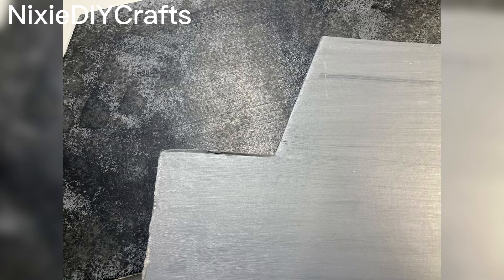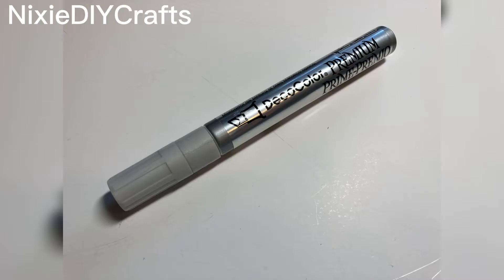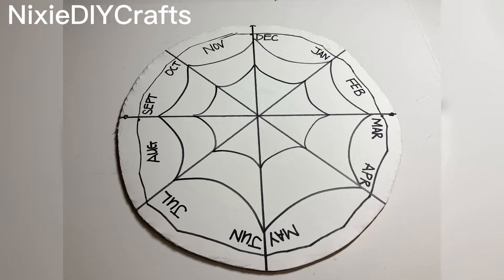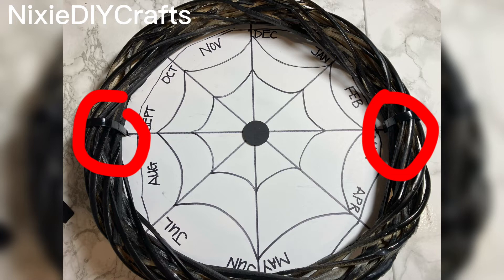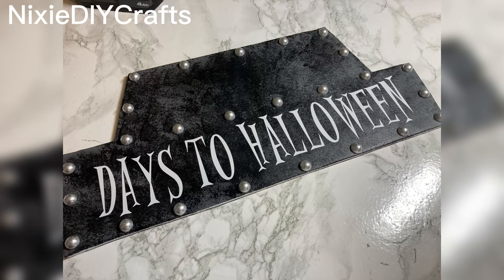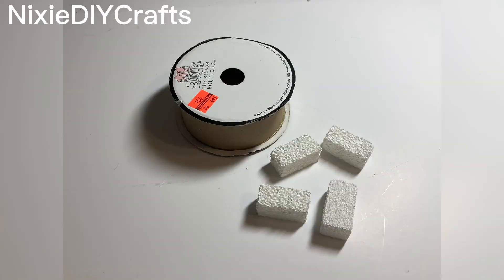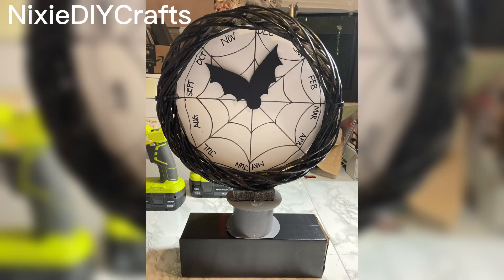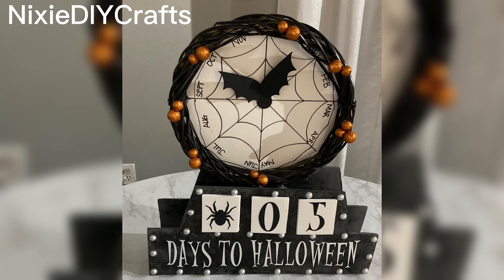Nightmare Before Christmas DIYs Part 2 Countdown Clock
IMPORTANT - The contents of my videos are for ADULTS only.  My videos are not intended for anyone under 18 years of age.